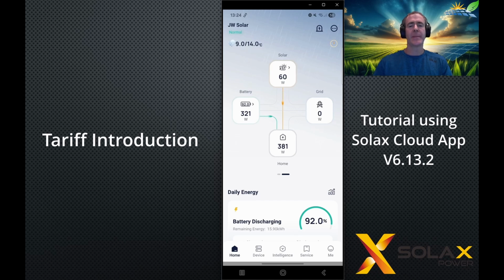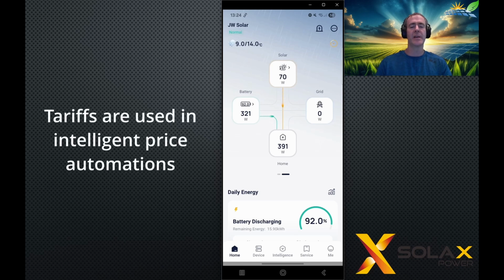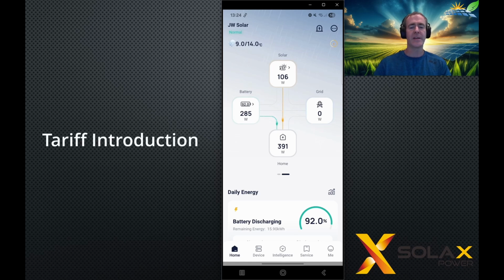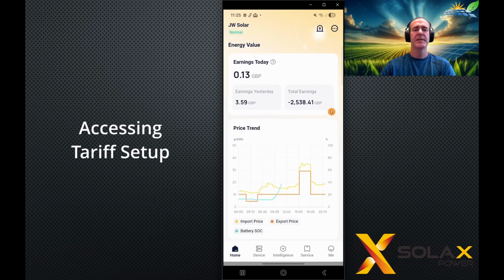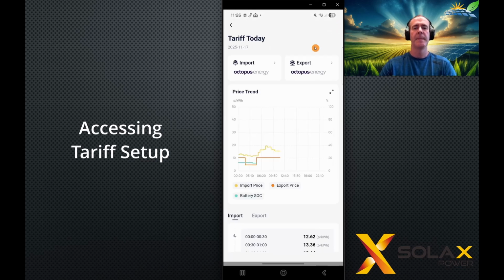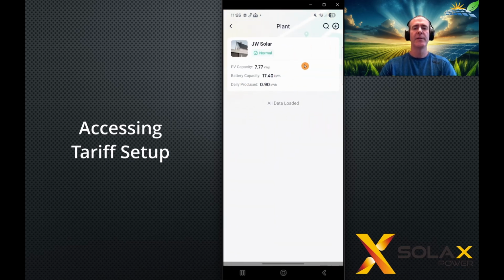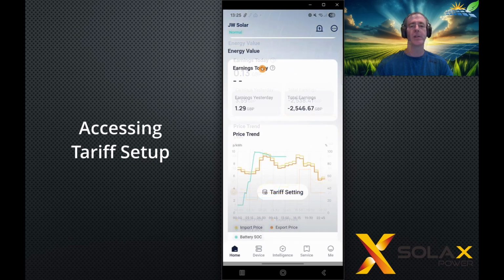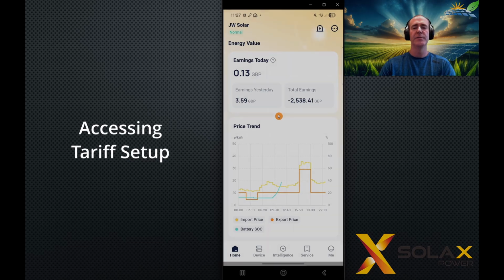01 - Accessing Tariff Information - Tariff Series - Solax App V6.13.2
A demonstration of how to setup Tariffs
Tutorial using Solax Cloud App V6.13.2.